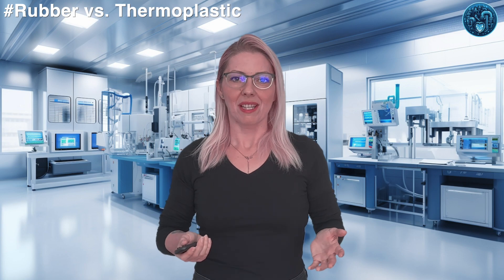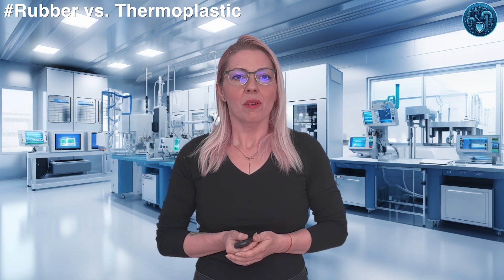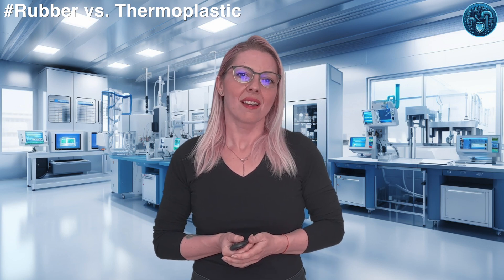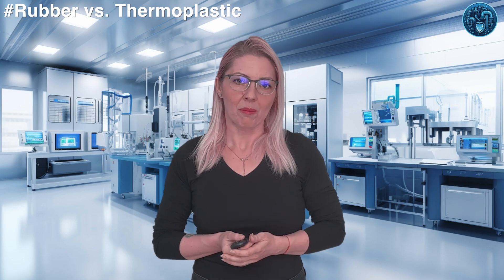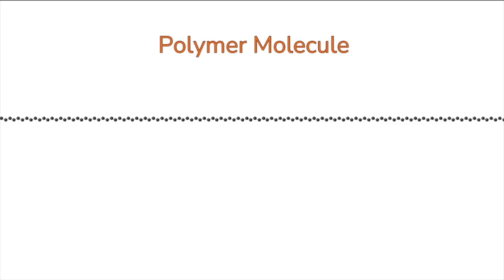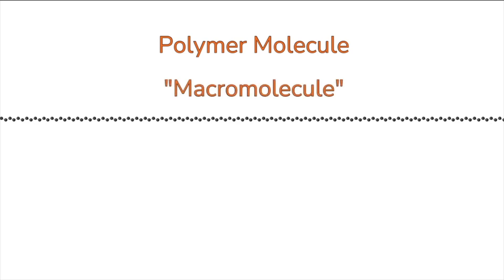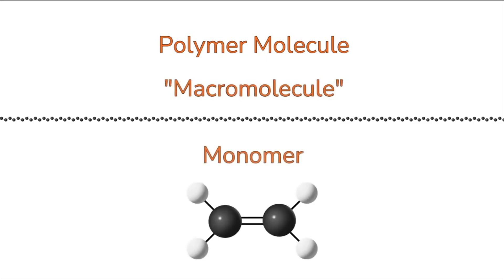Thermoset vs. Thermoplastic: Unveiling the Rubber & Plastic Mystery!**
Ever wondered why rubber bands snap back but plastic bottles can be melted?   This video dives into the world of thermosets and thermoplastics, explaining the science behind their unique properties and how they're used in everyday life!

Learn about:

The molecular makeup of thermosets & thermoplastics (think 3D spiderwebs vs. spaghetti!)
How these materials are formed (vulcanization vs. polymerization)
The champion of elasticity: Rubber's amazing properties
The diverse world of plastics: From rigid to flexible
Real-world applications: Rubber tires vs. plastic water bottles
Processing methods: Banbury mixers vs. extruders
Choosing the right material for the job!